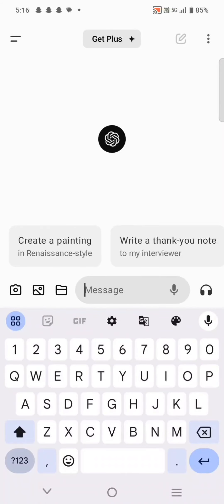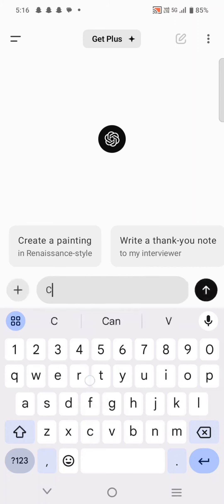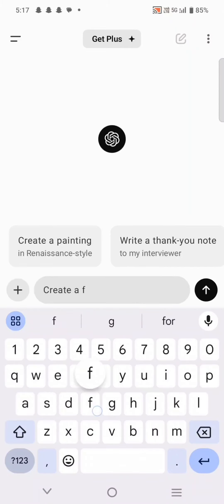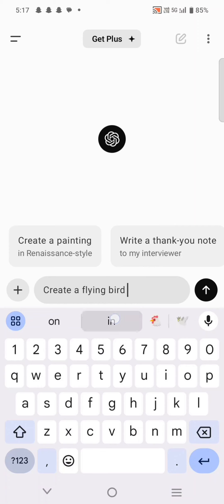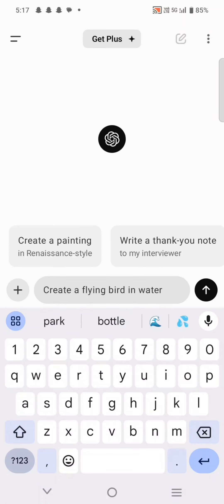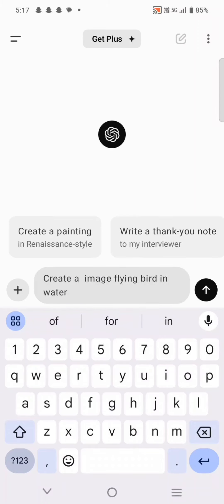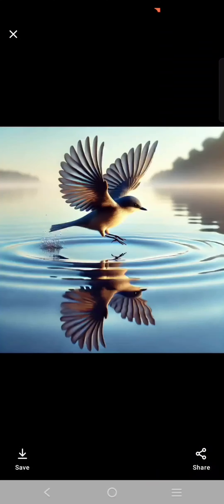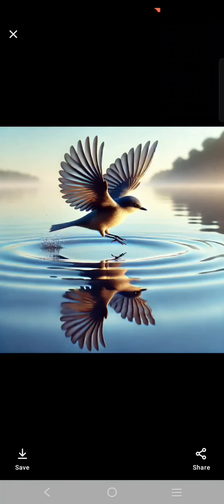HOW TO CREATE HIGH QUALITY IMAGES FROM CHATGPT